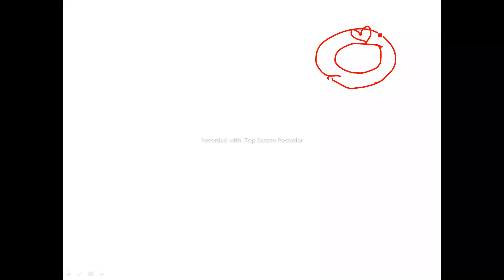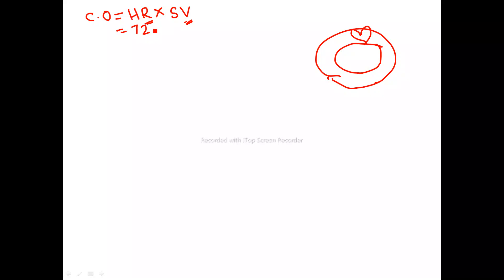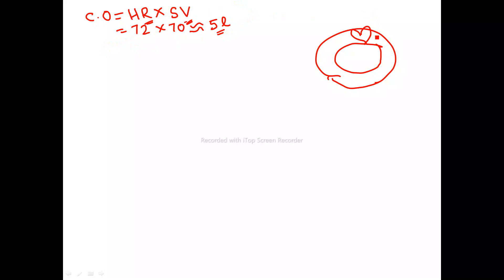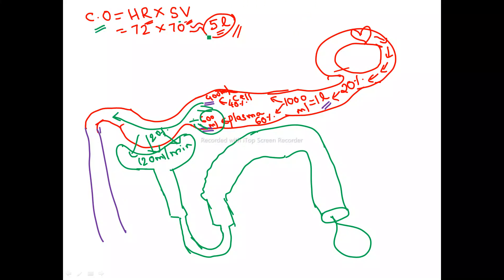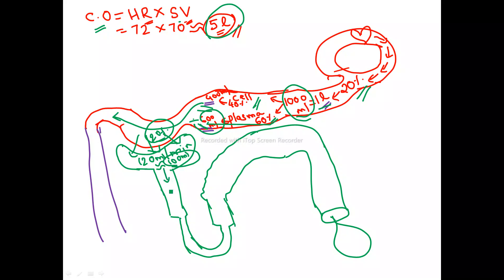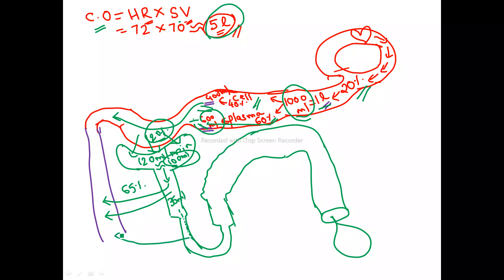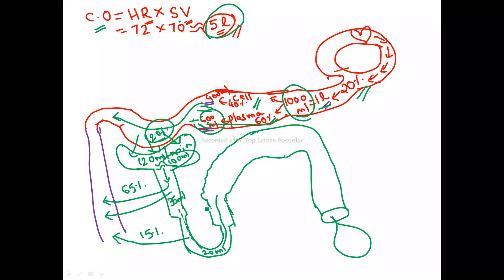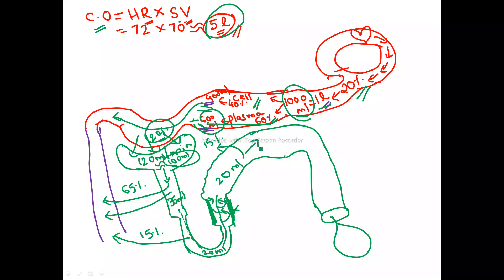Relation between cardiac output and urine formation